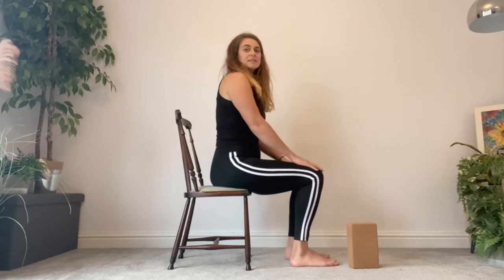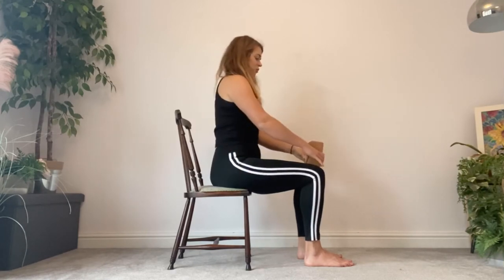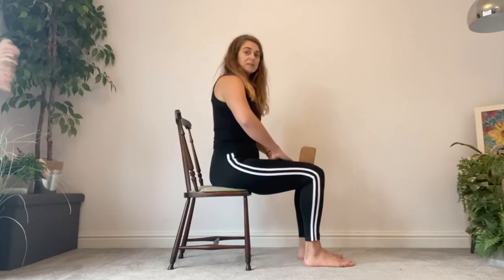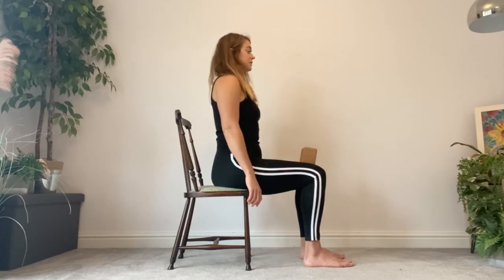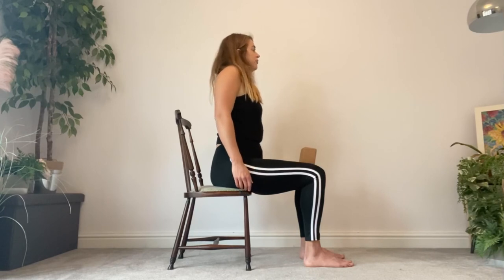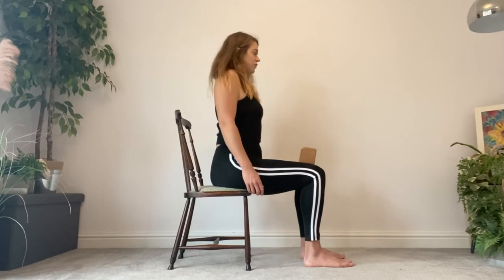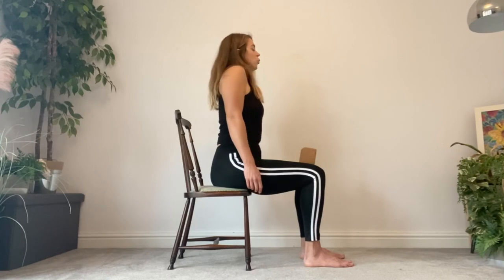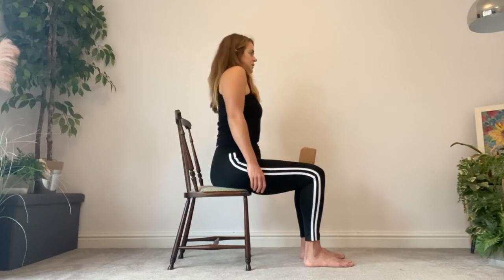Sitting Shoulder Rolls | Posture Ellie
In this video I walk you through the exercise Sitting Shoulder Rolls.

OR